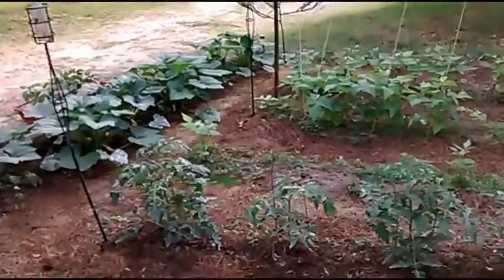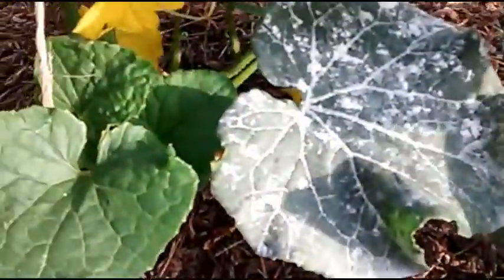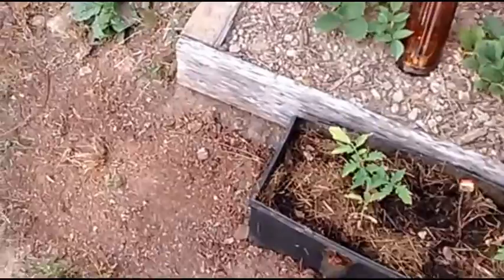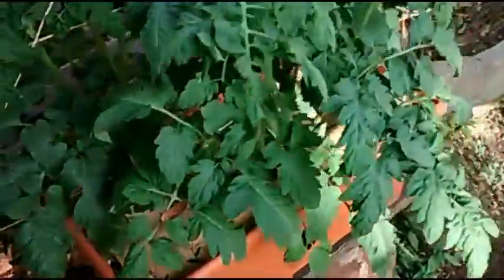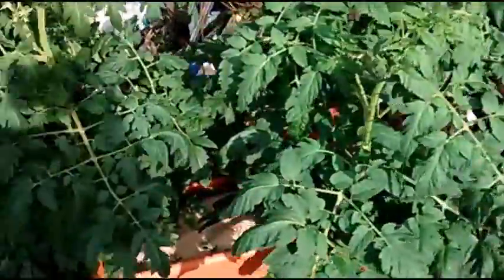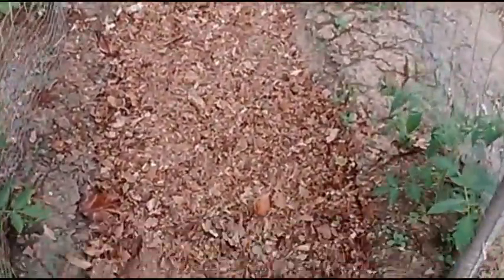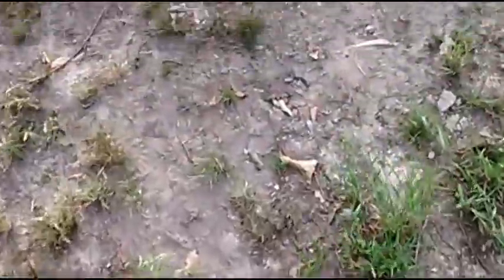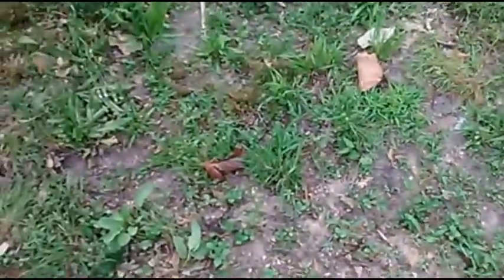Mid May Garden update....